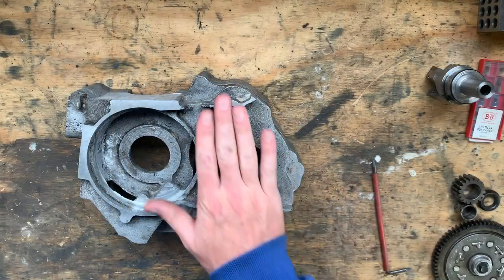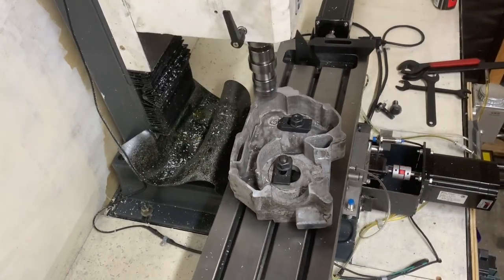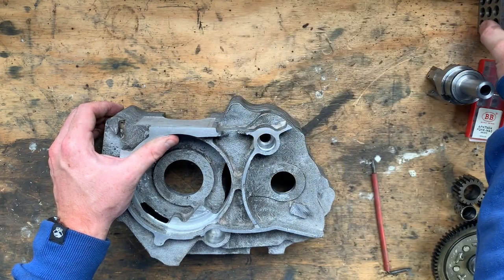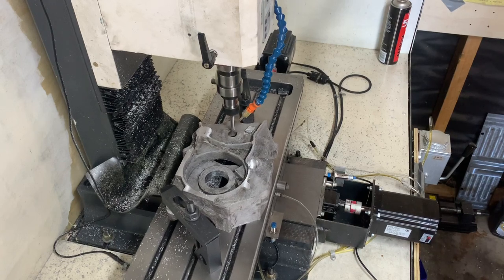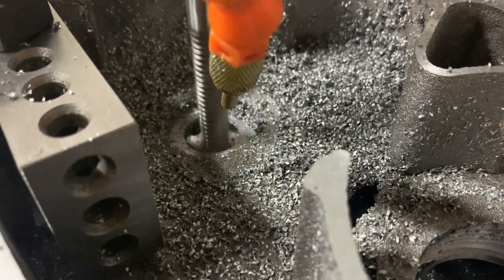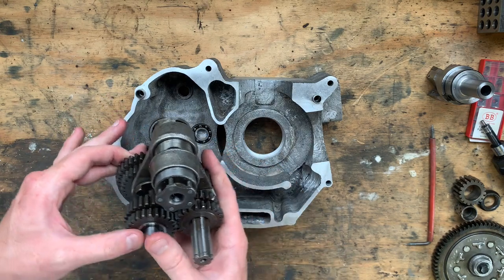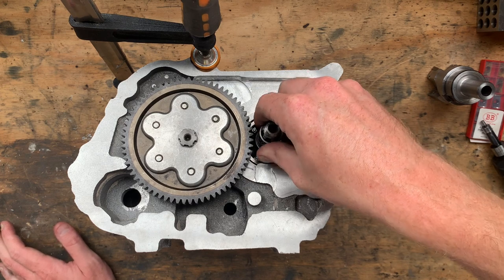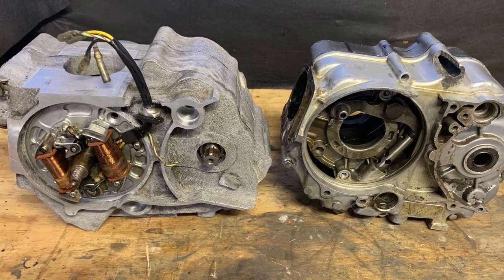Machining the homemade V Twin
This is part five of my engine build. The goal is to create a running V-Twin Lifan engine, inspired by Allen mill yards ss100 V-Twin builds. I want to use as many standard parts as possible to make the build as easy as possible and reduce the number of parts I need to make.